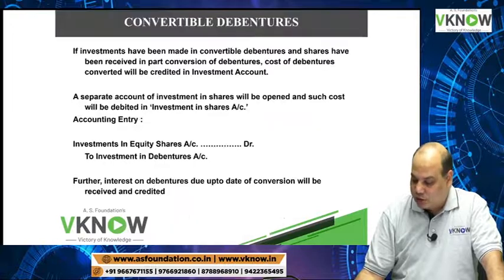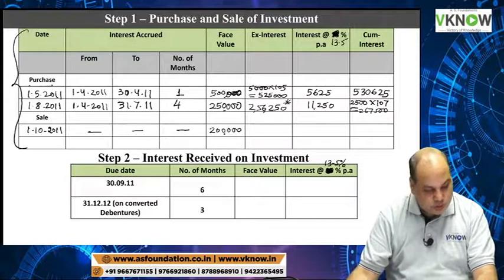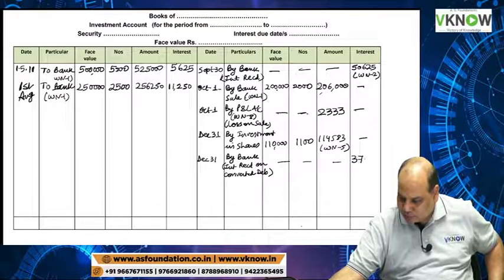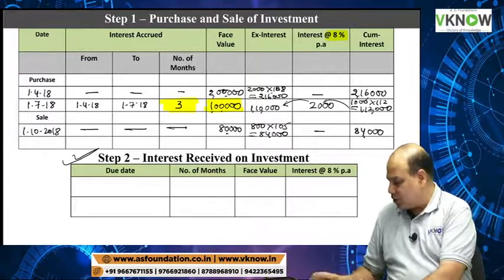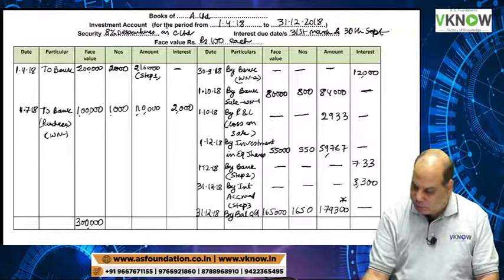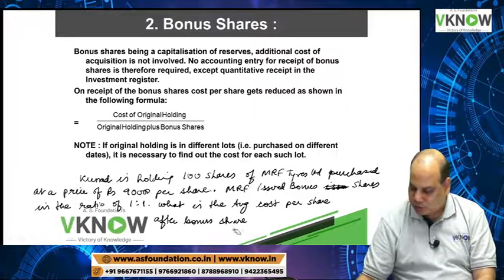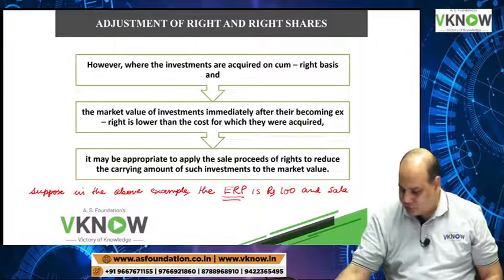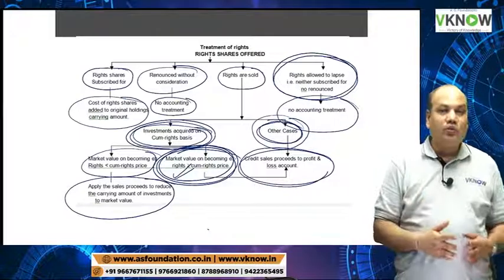AS-13| L-24| CA Inter Gr-I Accounting Standards | Nov 2024 & Onward Exam |CA/CPA Vinod Kumar Agarwal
CA Intermediate Group-I Accounting Standards in English Day-24 -AS-13- Investment Accounting by CA , CPA Vinod Kumar Agarwal. Free Complete Accounting Standards for Nov 2024 & Onward Exam.

Topics Covered: AS-13- Investment Accounting